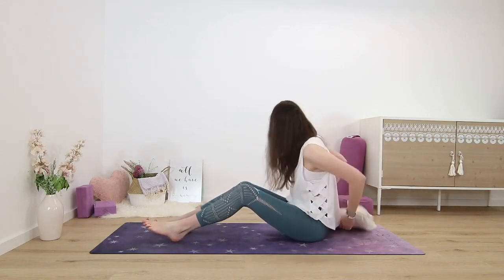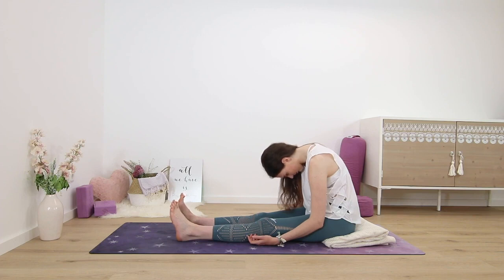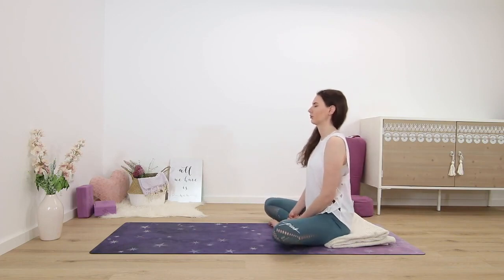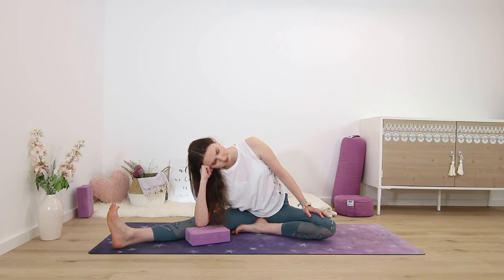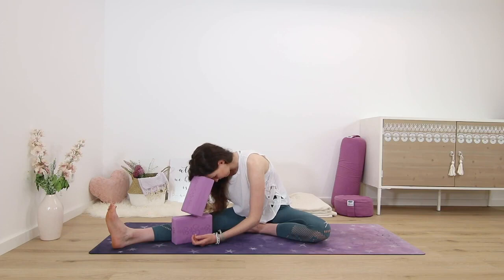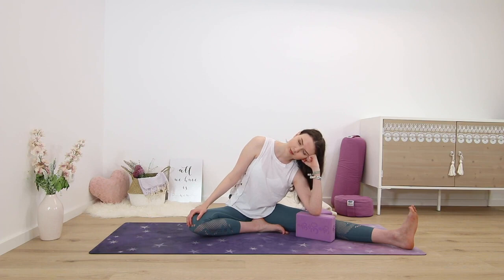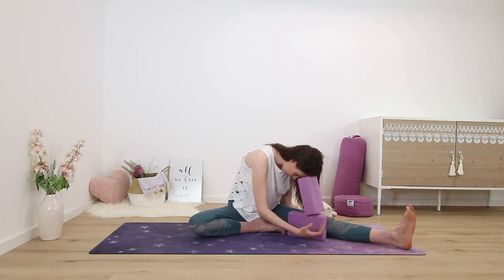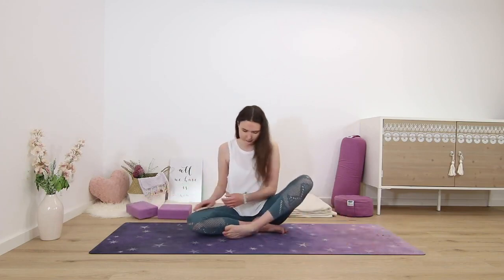Back Pain Relief Exercises & Stretches yoga for scoliosis Back and Spine Flexibility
A Beginner's Guide to Yoga, Fitness, Sports, Gymnastics, Twerking, Stretching... And Much More Interesting Content

Stretches for the inflexible! Flexibility training for beginners and professionals.
Beautiful and inspiring. Beautiful girls with flexible hot bodies motivate and inspire to achieve high results in flexibility.
Doing sports, yoga, fitness, dancing ... you become more flexible, beautiful, and your body is sexier and healthier.

You will be healthier, more flexible.

Who wants to help with money for the development of the channel. Thank you thank you thank you. -

DOGE -
DANjUnP5N7yoaeD72UUkybP9EEfRwY8nWL

BTC -
1GAiChkdZH6Bqfa1vvdUuXj5AqshAWnynQ

ETH -
0x510b345a990fe56a7b0c06ca2b05358ec5eab6e7

TETHER (USDT) -
0xEBaF7c4C6846e5fB3622243E839B831CE95C3741

Music and video are taken from the channel -

ИСПОЛНИТЕЛЬ
Silent Partner
АЛЬБОМ
Calm

Pantyhose try on haul & panties haul! Nylon feet tease and panty try on haul dressed transparent lin from pantyhos See Through Transparent Lingerie Haul and G String try on haul 2022! Underwear review Sweet Alise Women in pantyhose,girls tights,transparent nylon,pantyhose tease, shein try on haul 2022 Women in pantyhose,girls tights,